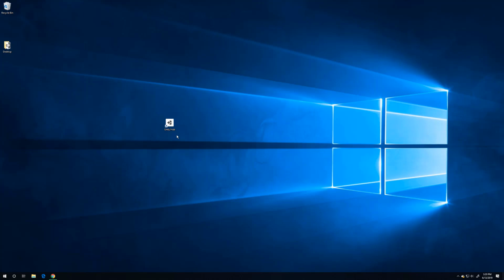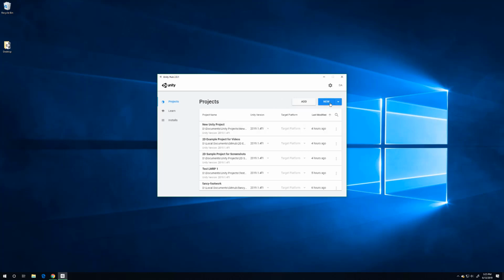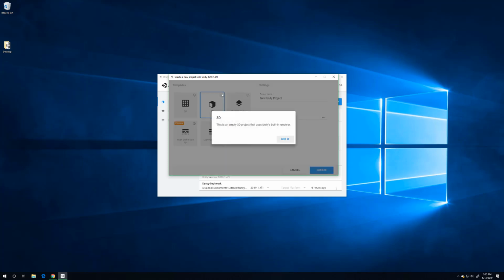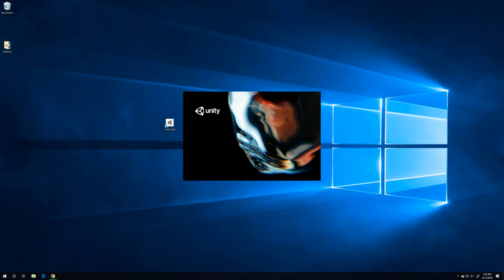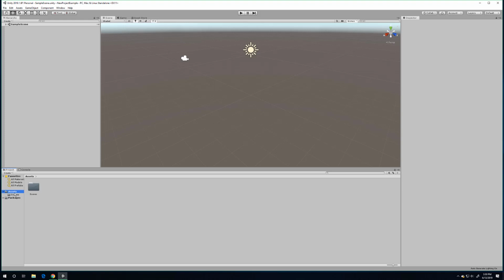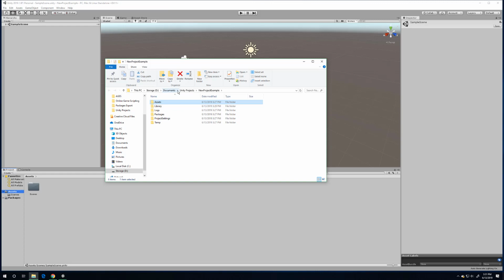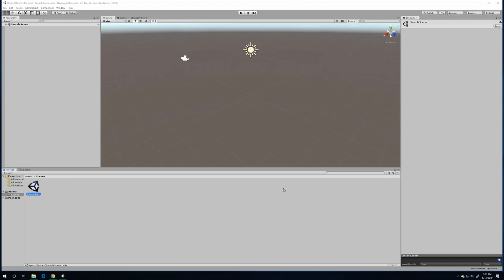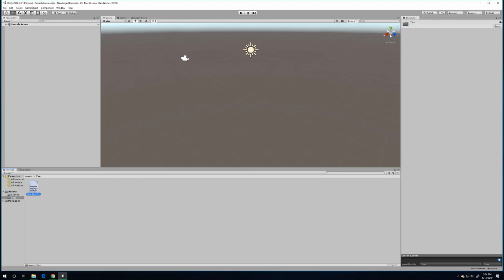Creating a Unity Project and Project Folder Structure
In this video I walk through the basics of setting up a Unity project, and explain how Unity projects relate to the files and folders on your hard drive.